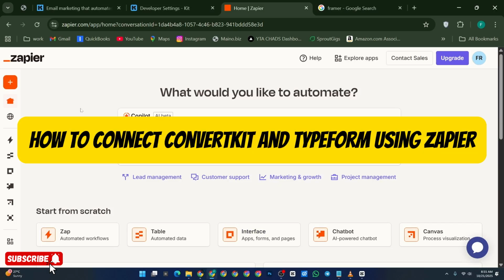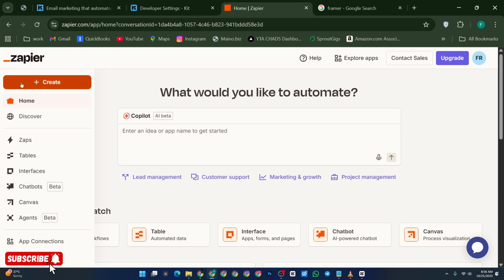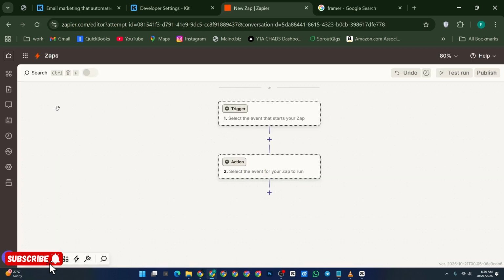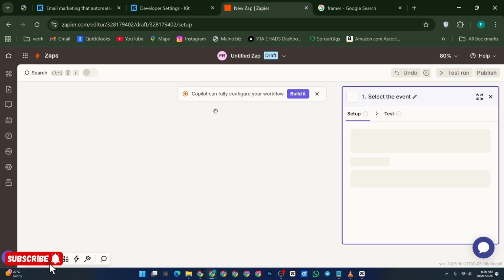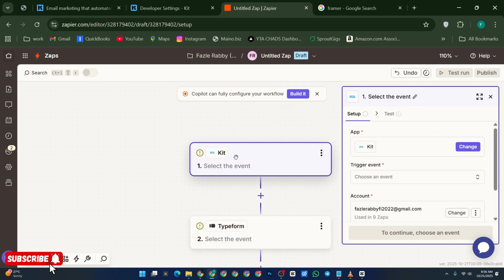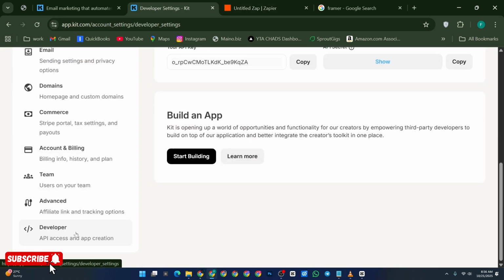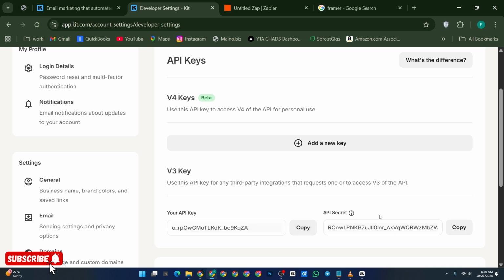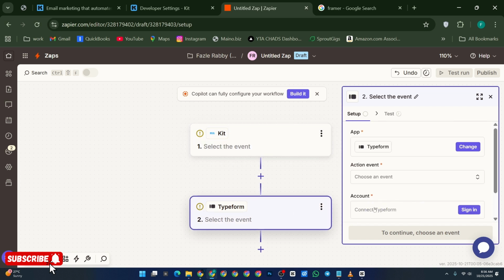How To Connect ConvertKit And Typeform Using Zapier - (2025) Step By Step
Learn How To Connect ConvertKit And Typeform Using Zapier
To connect ConvertKit and Typeform using Zapier, create a new Zap, set Typeform as the trigger app (e.g., new form response), choose ConvertKit as the action app, map Typeform responses to ConvertKit fields or tags, test the workflow, and turn on the Zap to automatically add respondents as subscribers.

Description/Tags: ConvertKit Typeform integration, Zapier ConvertKit Typeform, Typeform to ConvertKit automation, ConvertKit subscriber sync, Zapier workflow ConvertKit Typeform, email marketing automation 2025, ConvertKit form integration